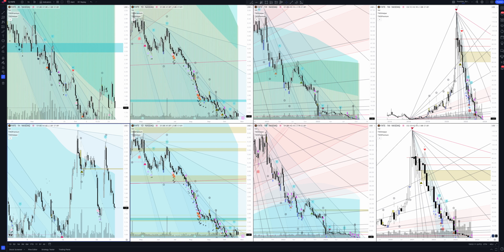FATE THERAPEUTICS, INC price forecast, (Fate Therapeutics Inc) analysis today and 2024 | Fate Therap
In this video you will see a complete overview and professional analytics of Fate Therapeutics Inc on all time intervals, and also learn how to buy or sell FATE THERAPEUTICS, INC today and next week. Considering that we are analyzing monthly timeframes for FATE, this will help you make forecasts for any time interval. Whether you are a trader starting from scratch or an investment enthusiast, this video will definitely give you a complete understanding of the market situation.

If you are interested in the Fate Therapeutics Inc price forecast for today and tomorrow, see the FATE THERAPEUTICS, INC analytics on the hourly interval.
If you are a trader and you are interested in the price forecast Fate Therapeutics Inc for the day, look at the analytics FATE THERAPEUTICS, INC on the daily timeframe.
If you are an investor and you need a price forecast Fate Therapeutics Inc for a week, look at the analytics FATE THERAPEUTICS, INC on a weekly interval.
If you are a professional investor and you are interested in the Fate Therapeutics Inc price forecast for 2023, see the FATE analysis on a monthly interval.

All analytics are done using the professional trading indicator The Waved™ Premium. In it you will find trading signals for FATE THERAPEUTICS, INC, VSA analysis Fate Therapeutics Inc, technical analysis FATE, divergence signals for FATE, review of trading patterns. And you will find out whether the price will goes up or down in the near future. Fate Therapeutics, Inc. engages in the development of programmed cellular immunotherapies for cancer and immune disorder. Its pipeline of products includes immuno-ocology candidates and immuno-regulation candidates. The company was founded by Philip Beachy, Sheng Ding, Rudolf Jaenisch, Randall T. Moon, Michael Rudnicki, David Scadden, Leonard Zon, Alexander Rives, Scott Wolchko, and John D. Mendlein on April 27, 2007 and is headquartered in San Diego, CA.